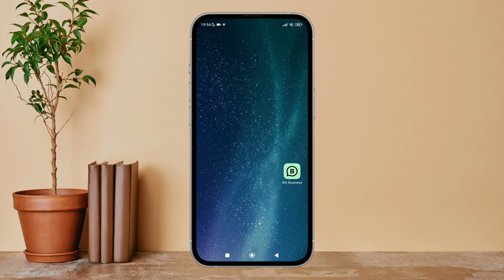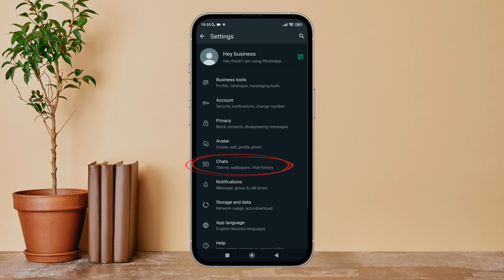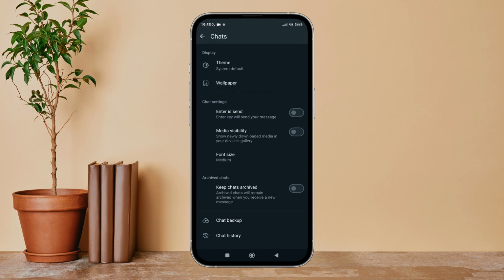Turn On Keep Chats Archived On WhatsApp Business. |Technologyglance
Learn how to turn on the "Keep Chats Archived" feature on WhatsApp Business with this step-by-step tutorial. Follow our guide to adjust your settings and ensure that your archived chats remain archived even when new messages are received. This will help you maintain a cleaner and more organized chat interface on WhatsApp Business.